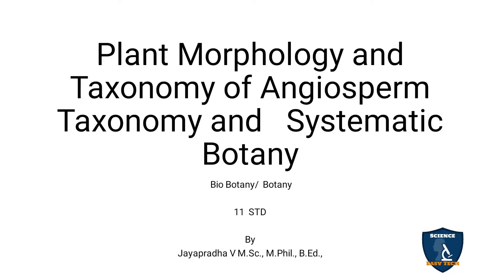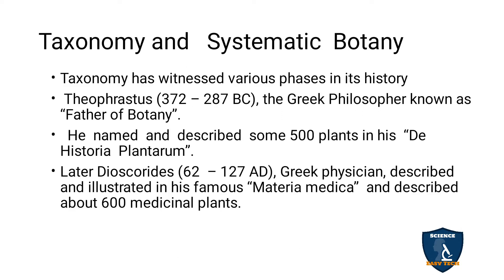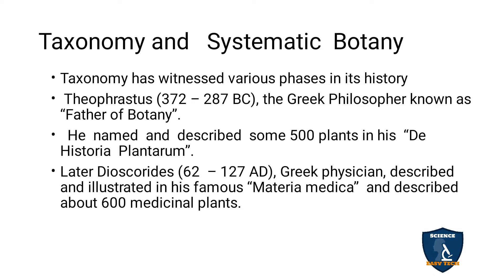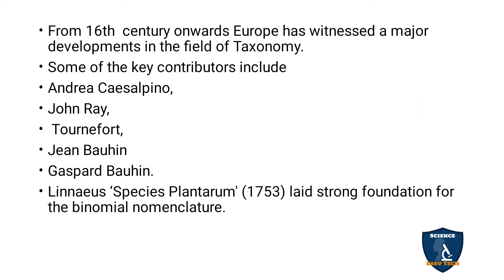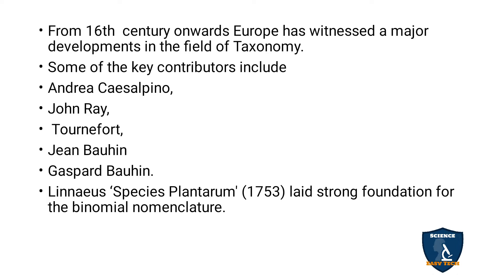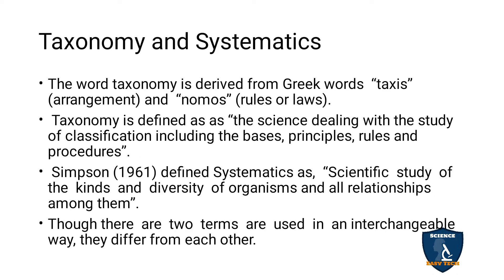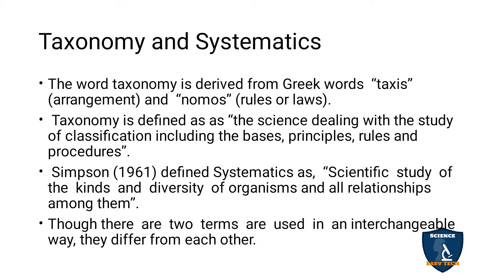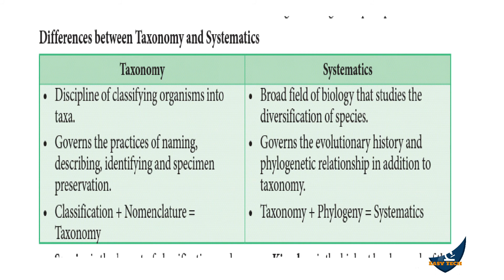Taxonomy and Systematic Botany | Taxonomy and Systematic Botany I Botany I Class 11 | TNSCERT | NEET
Taxonomy and Systematic Botany  I Taxonomy and Systematic Botany | Plant Morphology and Taxonomy of Angiosperm  | 11 Class Botany | NEET | Science Easy Tech
Subject: Biology- Botany
Class: 11
Unit: 2 Plant Morphology and Taxonomy of Angiosperm
Chapter 5  Taxonomy and Systematic Botany
Syllabus: CBSE / TNSCERT
Topic : Taxonomy and Systematic Botany
Taxonomy and   Systematic  Botany
Taxonomy and Systematics